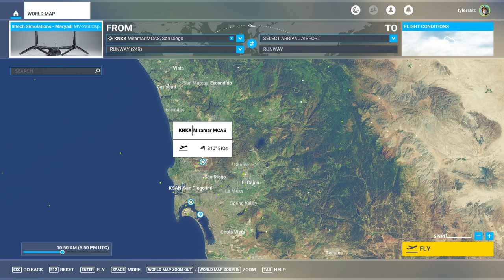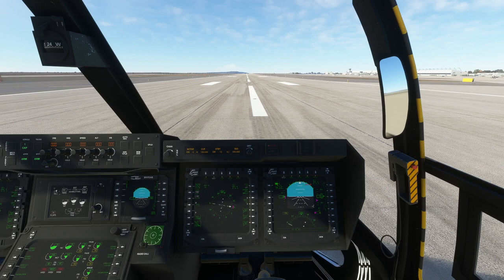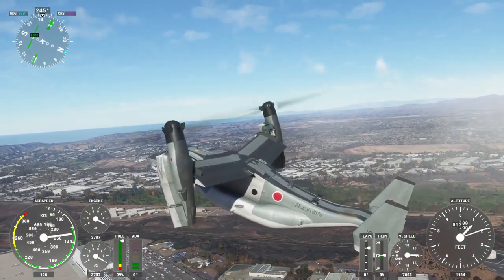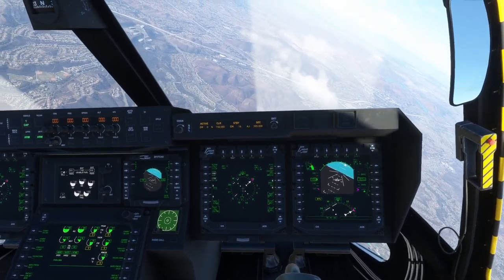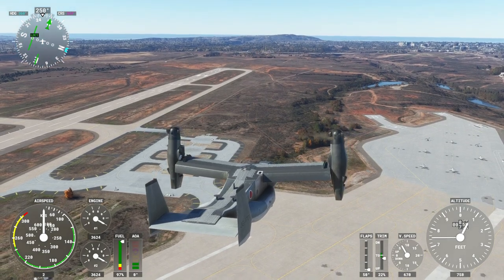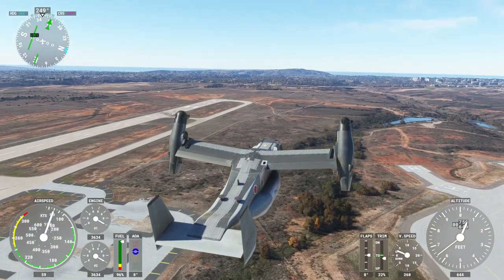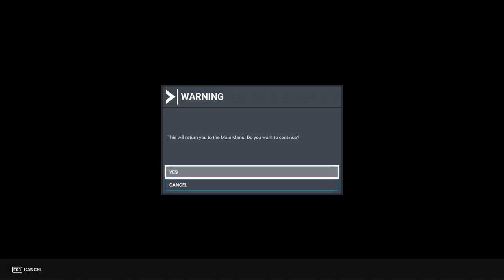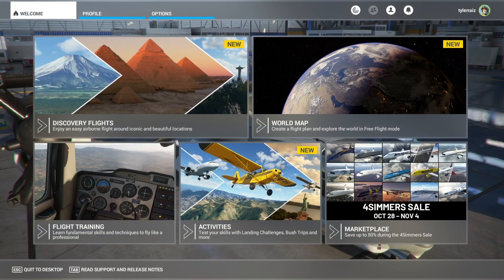Flight Sim 2020 - MilTech Sim Osprey First Try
I test out the new Osprey from MilTech Sim available from ORBX